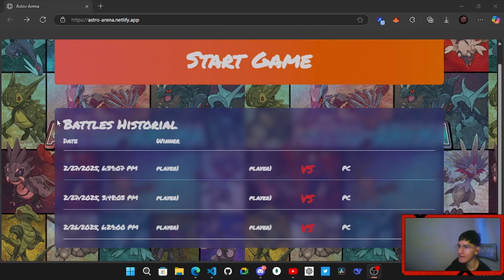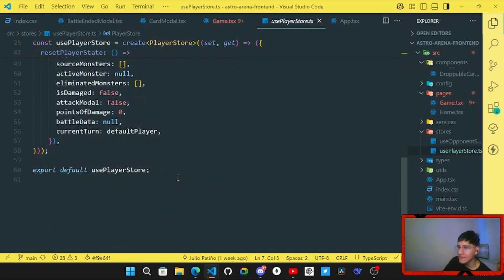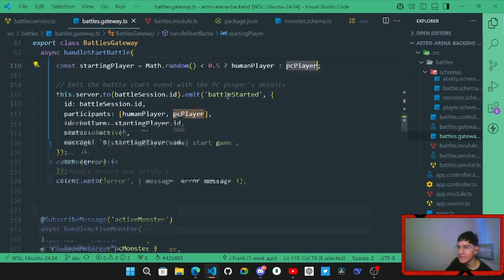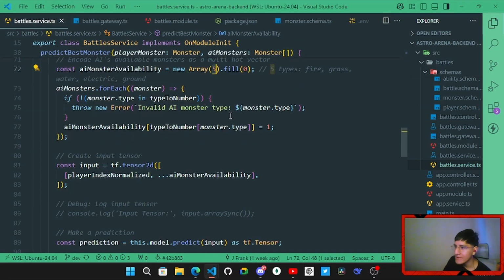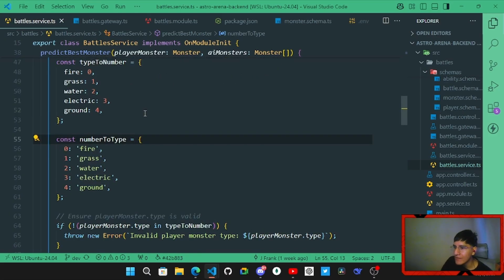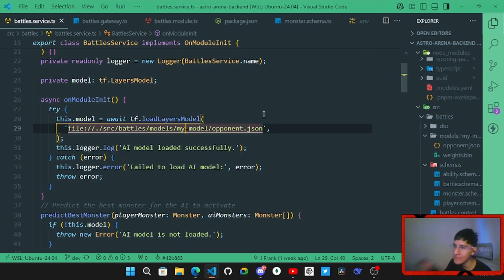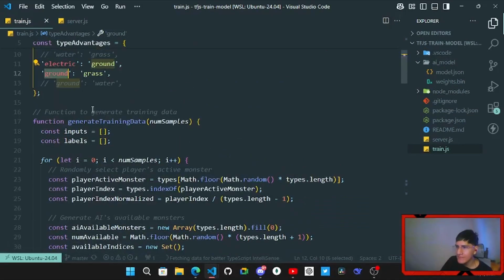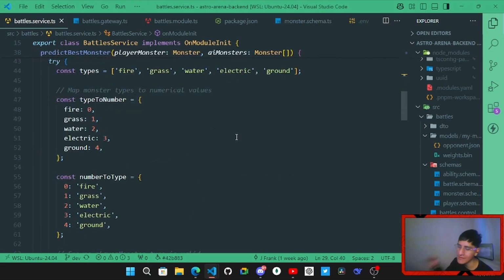Code a Smart AI Card Game with React, NestJS & TensorFlow.js (Full-Stack Dev)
Join me on my coding journey as I build a fully functional card game from scratch! In this vlog, I’ll Walk you through my process of creating the game using React for the frontend, NestJS for the backend, and TensorFlow.js to power a smart AI opponent.